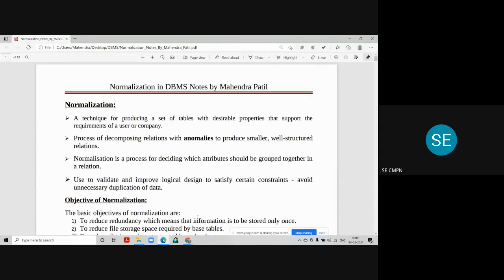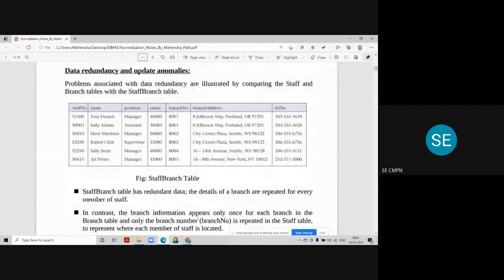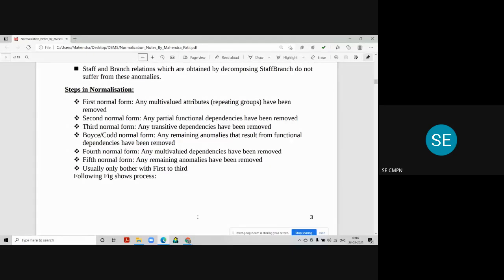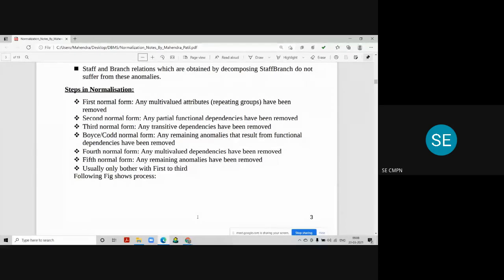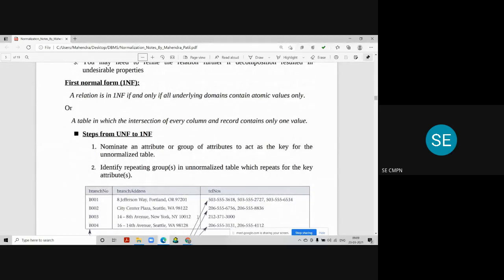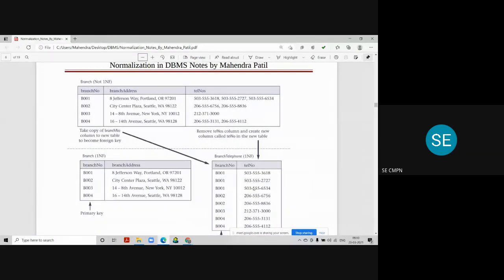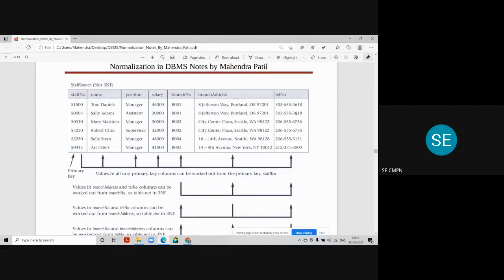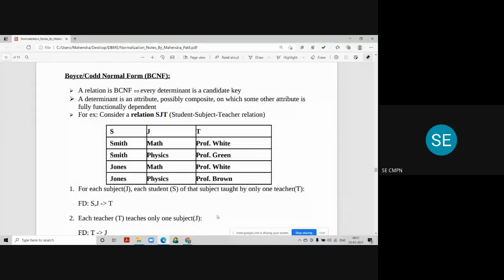Boyce–Codd normal form (BCNF) & 4NF in DBMS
What is BCNF?
Boyce–Codd normal form (or BCNF or 3.5NF) is a normal form used in database normalization. It is a slightly stronger version of the third normal form (3NF). ... If a relational schema is in BCNF then all redundancy based on functional dependency has been removed, although other types of redundancy may still exist.

4NF: Fourth normal form (4NF) is a level of database normalization where there are no non-trivial multivalued dependencies other than a candidate key. It builds on the first three normal forms (1NF, 2NF and 3NF) and the Boyce-Codd Normal Form (BCNF). the table should not have any Multi-valued Dependency.